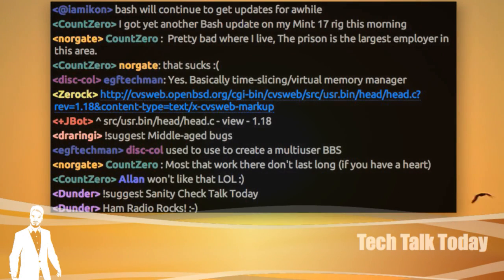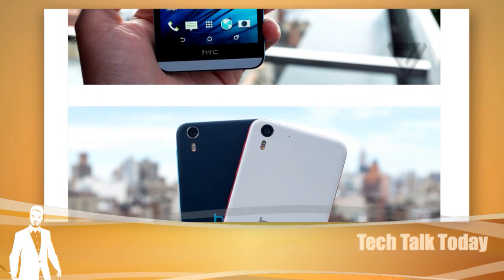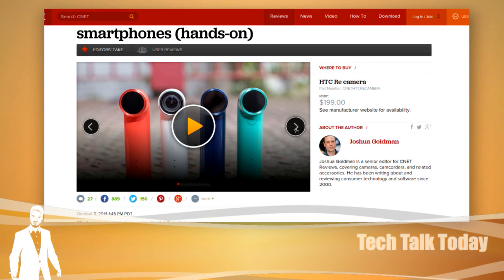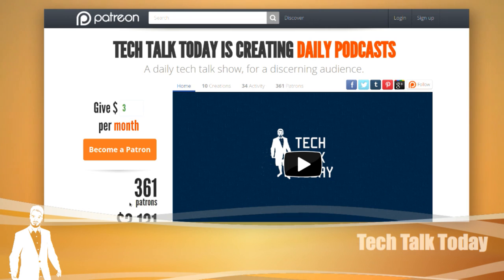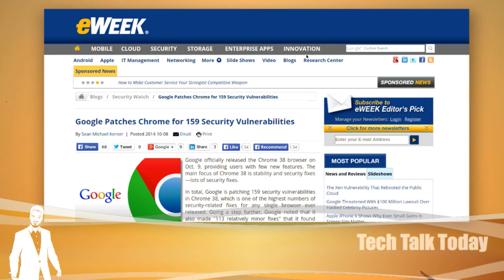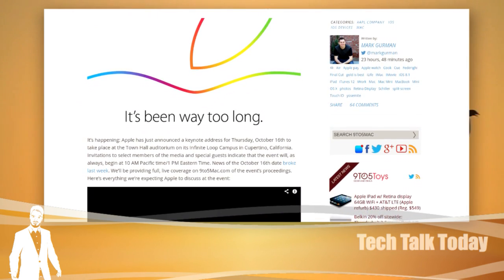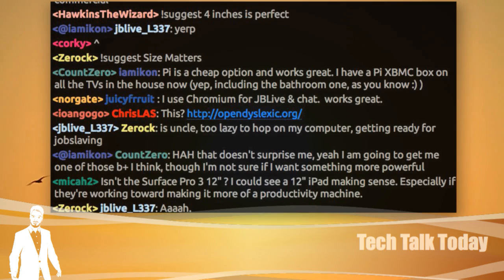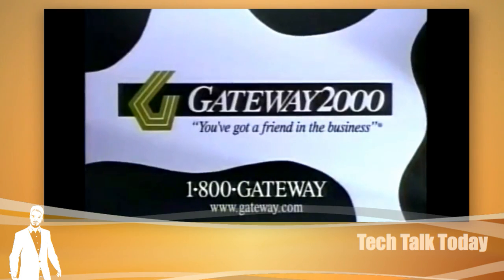Google Bugs Pay You! | Tech Talk Today 73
Google pays out over $75k in bug bounties for flaws just in Chrome, and 159 of them are critical, we’ll share the details. HTC reveals the ultimate selfie phone, and maybe a new a category of cell phone accessory, we’ll debate.

Plus our speculation on an upcoming tech event & a handy trick!